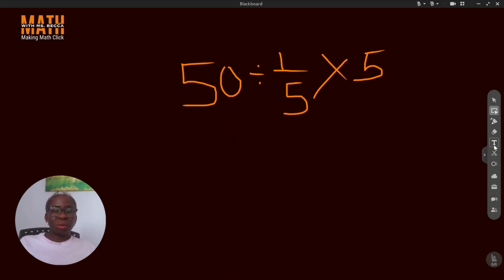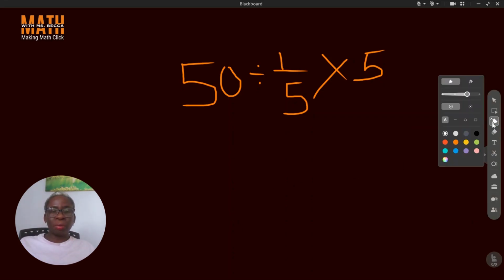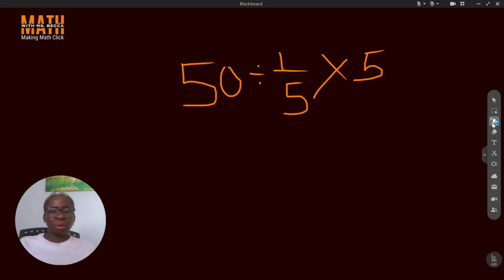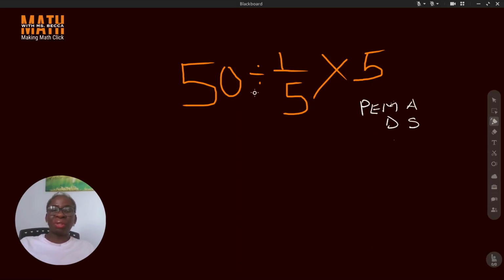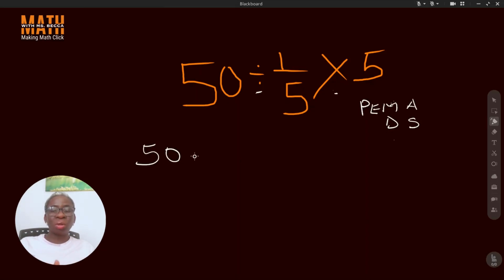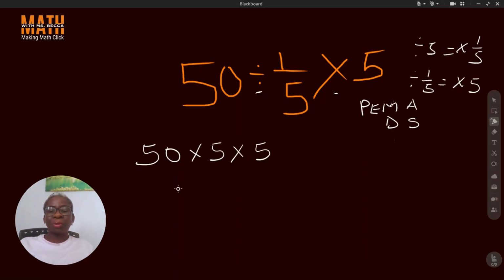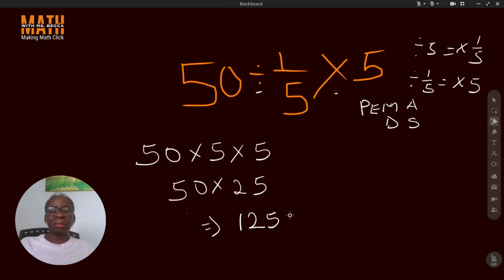Solve This Simple Math Problem in Just 5 Seconds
What’s the right way to solve math problems with multiple operations? Let’s break it down together!

In this video, I’ll guide you step-by-step through the Order of Operations using the PEMDAS rule. You’ll see exactly how to apply it to avoid common mistakes and get the right answer every time.

Whether you’re brand new to this or just need a refresher, this tutorial will help you turn confusing expressions into simple, solvable math.

Perfect for students, parents, and anyone brushing up on their skills.